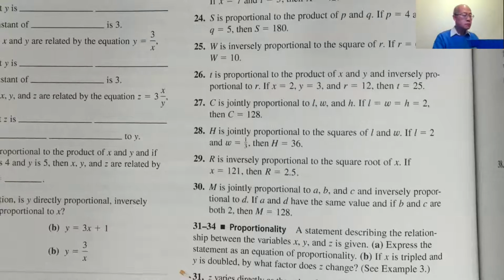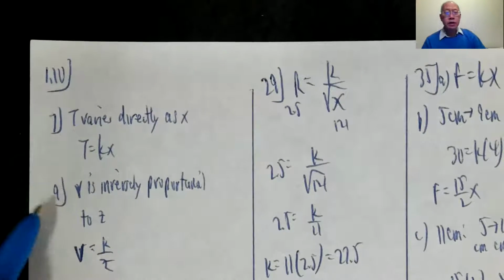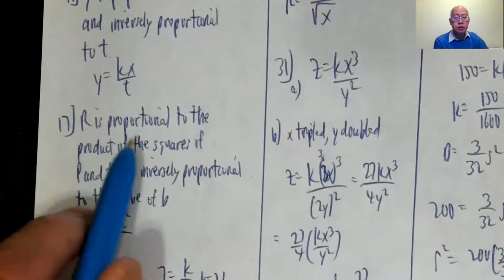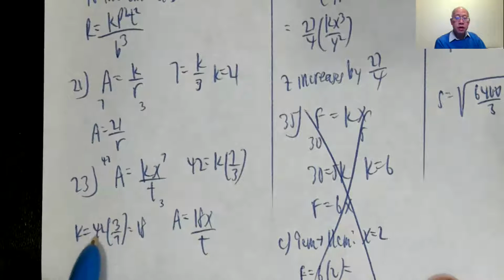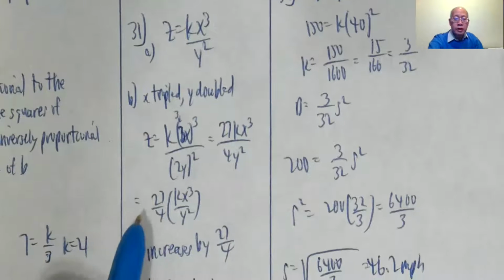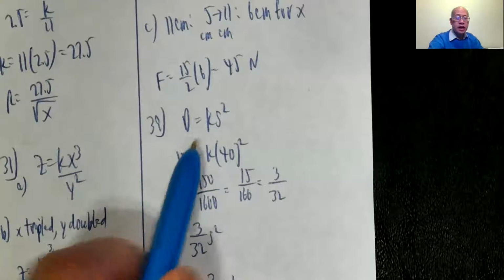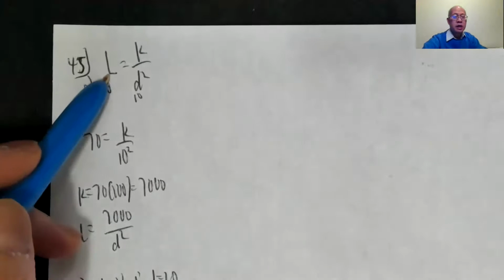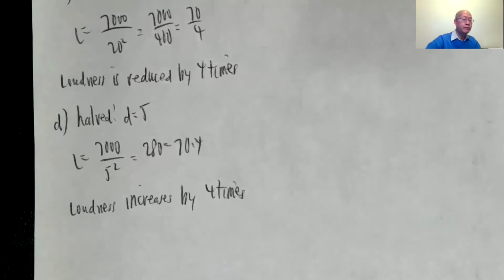MATH 90 SECTION 1.10